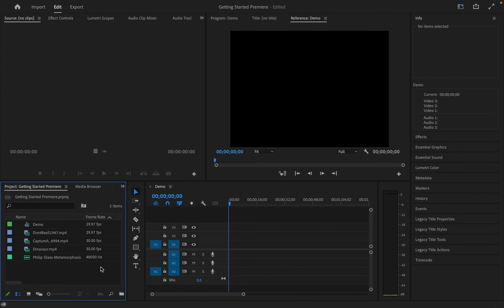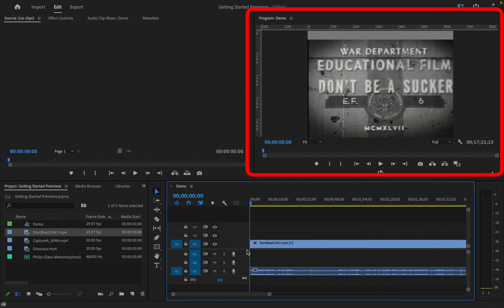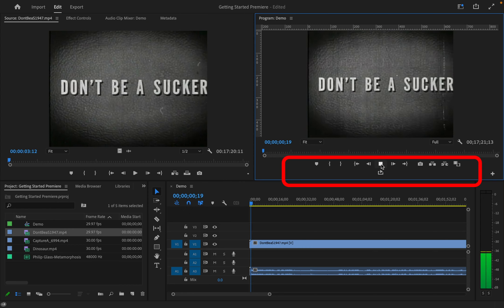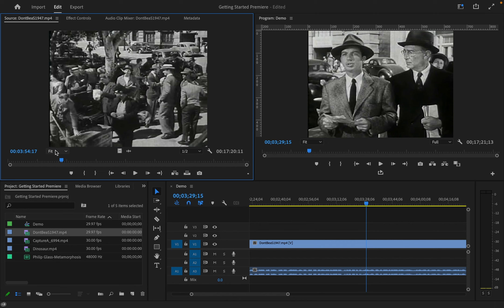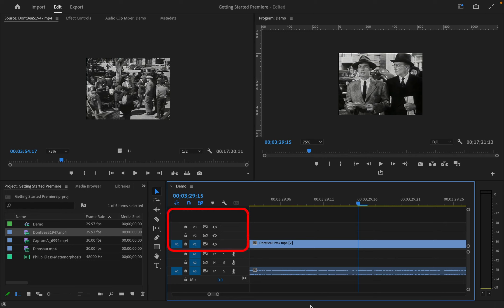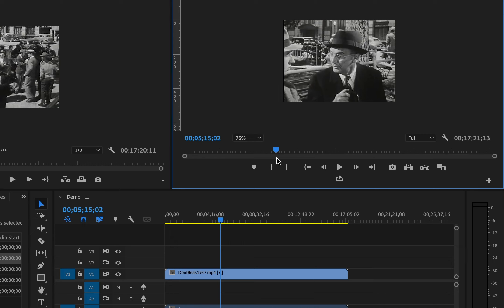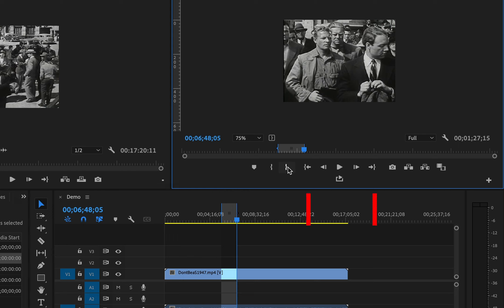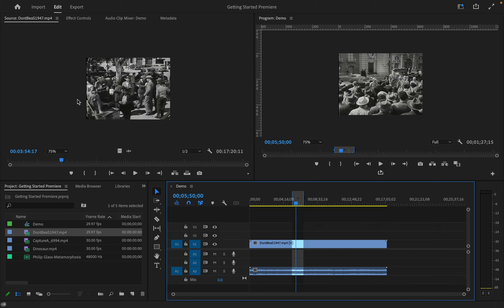Getting Started with Premiere: Source, Program, & Timeline Windows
Demonstration of using the program, source and timeline windows in Premiere Pro.